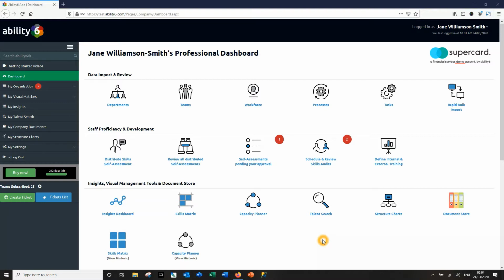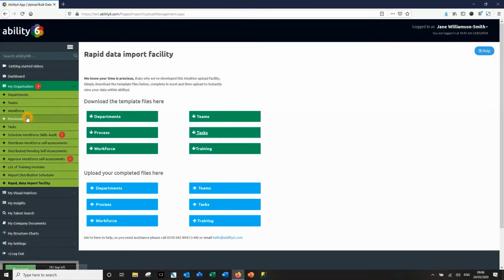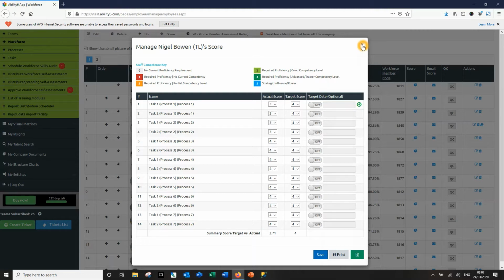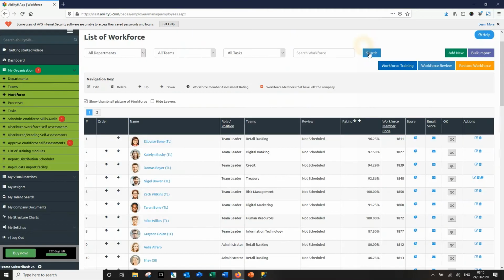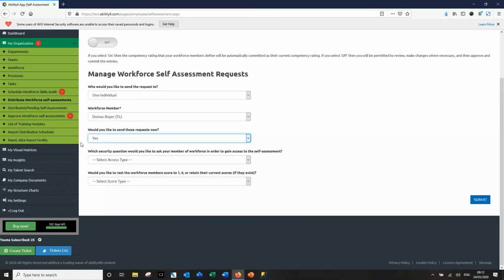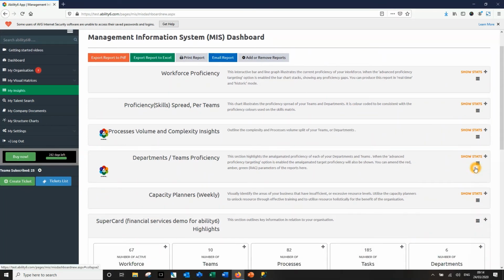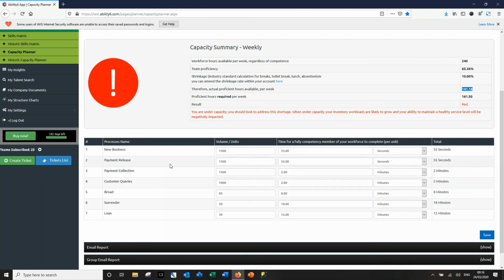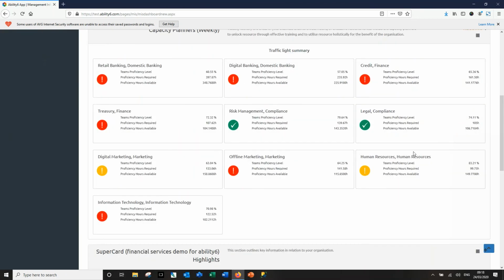Introducing the Skills Matrix & Capacity Planner by Ability6 (how it works, what it looks like).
In addition to the Skills Matrix & Capacity Planner, ability6 also provides: **Full document repository (for procedures etc) at Task, Process and Department Level  **Full suite of business analytics to help identify training needs and report on proficiency and capability improvements  **Talent Search Facility• Company Hierarchy Reporting• Skills Audit Scheduler• Training Module (ability to capture training requirements, pass/success rates, costs etc)• Full admin panel to add users, update company branding, set regional settings and much much more.